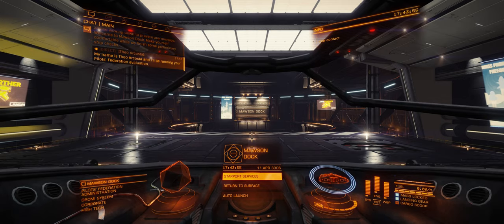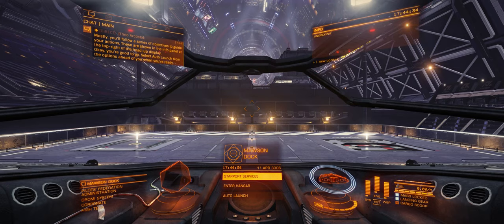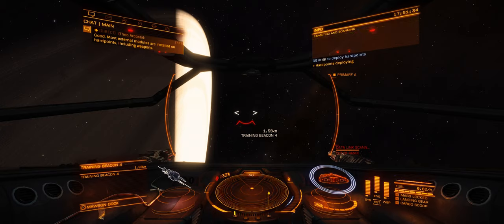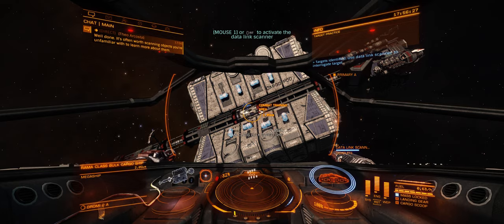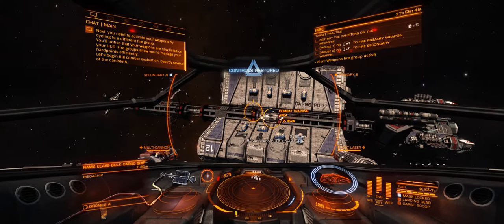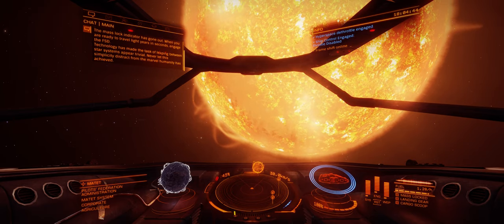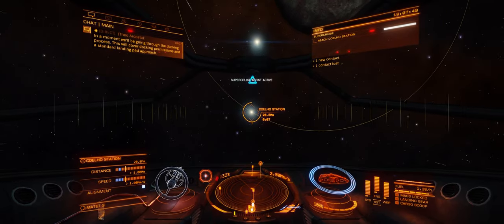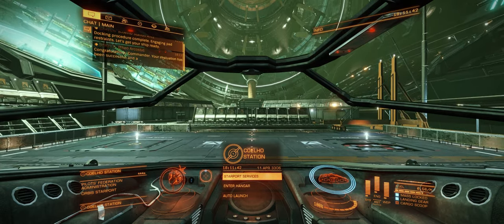Elite Dangerous Tutorial - Pilot Assessment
My very first steps in Elite Dangerous: Horizons

Tutorial - Pilot Assessment
Run on Manjaro Linux via Steam Play. April 2020